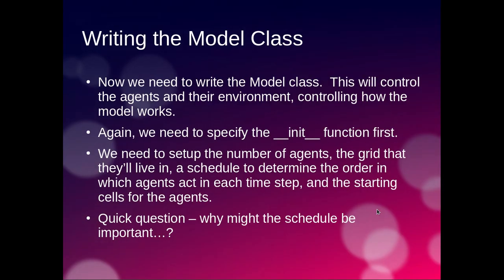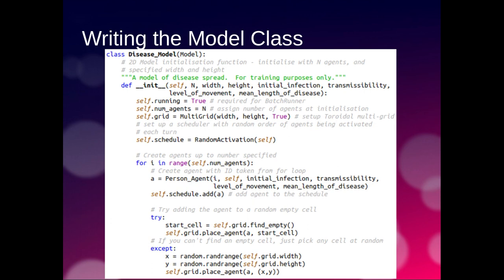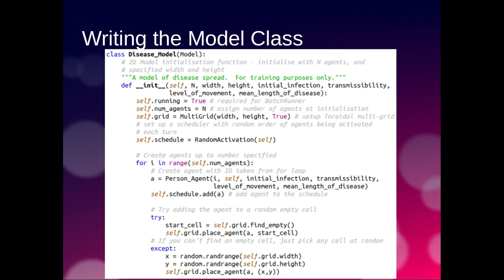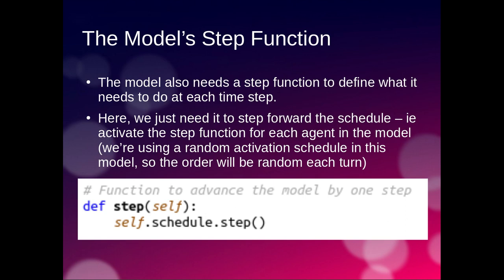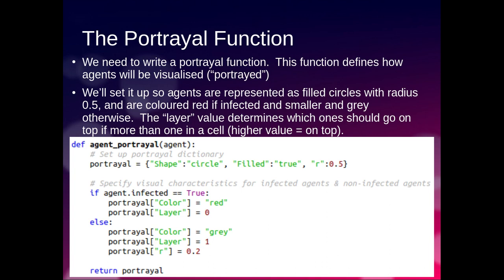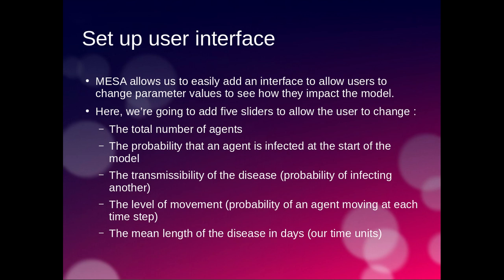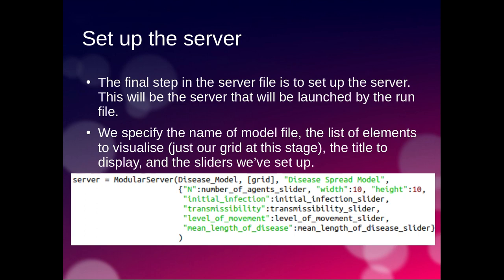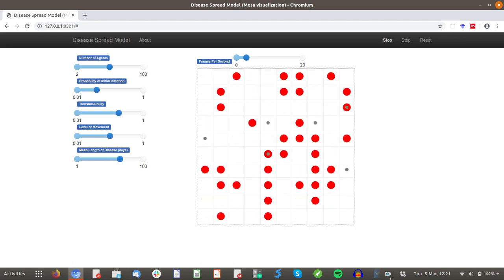Agent Based Simulation using MESA PART 3 - Building the Model Class and the Server